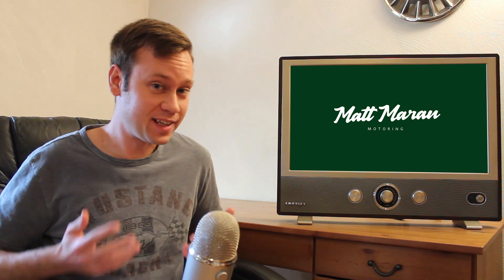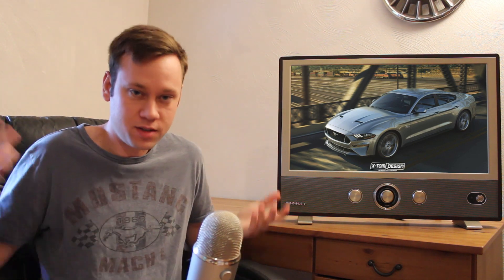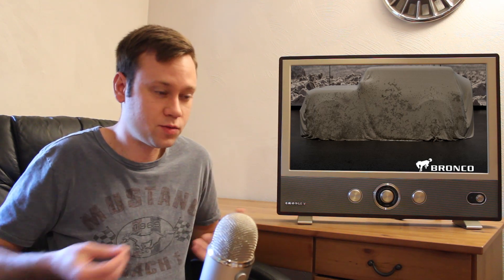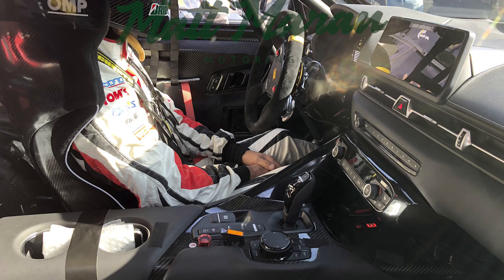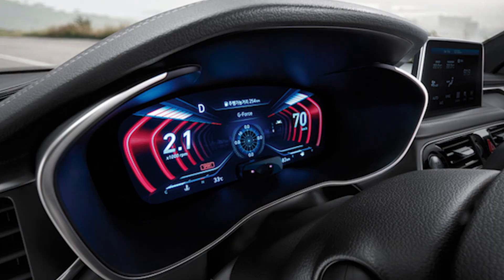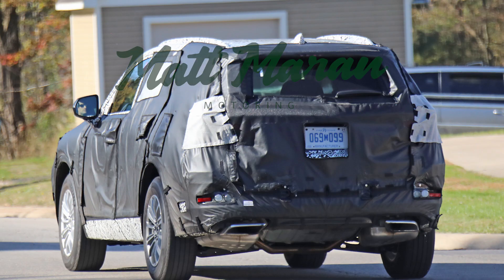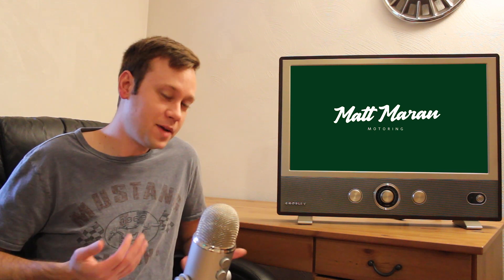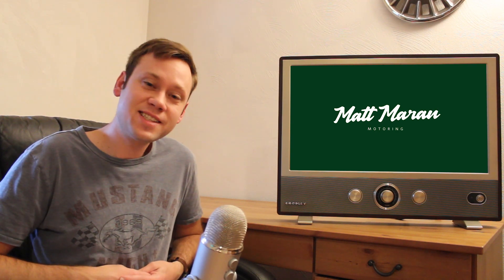GT500 Leaks, Hybrid and 4 Door Mustangs and Other News! Weekly Update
News Topics:
0:18 Shelby GT500 leaked
2:37 Ford rumored to be working on 4 door Mustang
4:18 Mystery Mustang teases possible hybrid or EV
8:26 2020 Ford Bronco to be built alongside Ranger
9:08 Ford Ranger Raptor not coming to U.S.
11:11 Ford extending GT supercar production
12:14 New Supra spy shots show interior (more pics
15:12 2019 Nissan Maxima refresh
15:46 Genesis G70 gets digital dash for Korea
16:38 2019 Audi R8
18:26 Chevy reportedly rushing revised 2019 Camaro bumper to production
19:46 Possible future Cadillacs teased
20:57 Future 3-row Buick SUV spied
21:42 Aston Martin trademarks Valhalla name
22:24 McLaren MSO working on BC-03 hypercar
23:35 Porsche to produce sportback roof variant of Taycan
24:23 Porsche Cayman T shown in VIN documents
26:18 Tesla includes Teslatari in 9.0 update
26:55 Tesla pulls "Full Self-Driving" option from configurator
28:34 Tesla now offering RWD Mid-Range Model 3